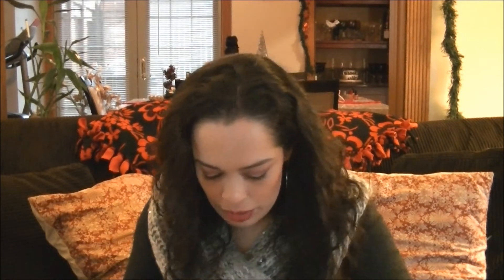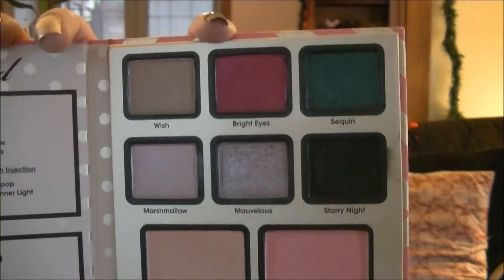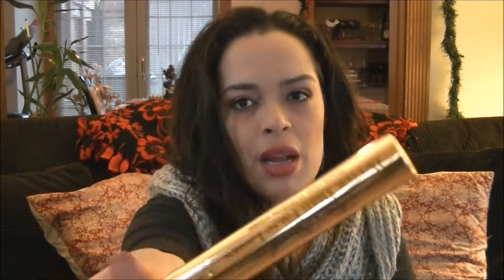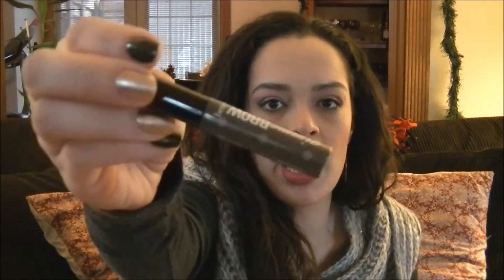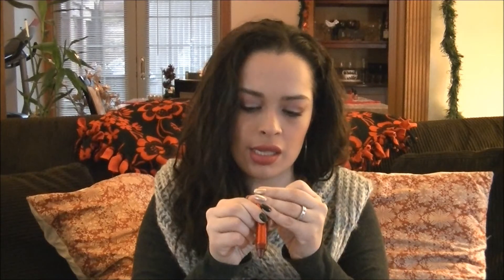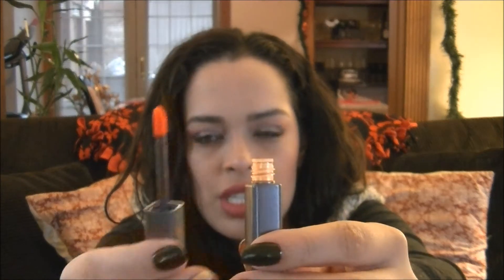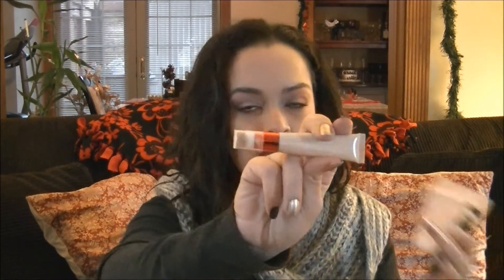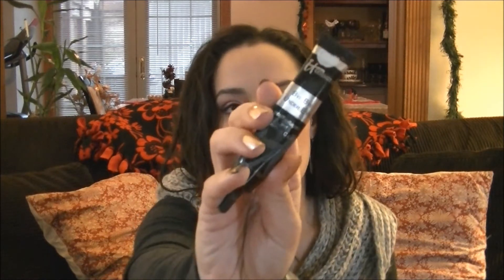Makeup Basket Dec. 6-19 (2 Weeks!)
Yes, 2 weeks! There's just not enough time in December so I'm only doing 2 makeup baskets. Hope you don't mind!